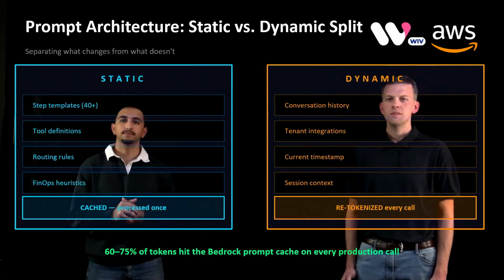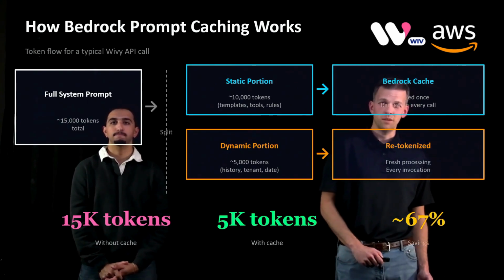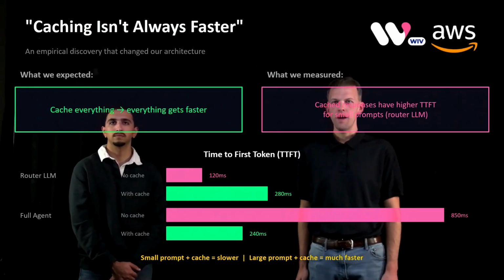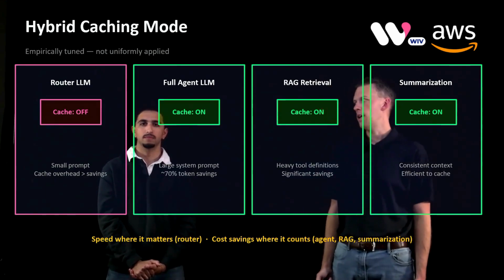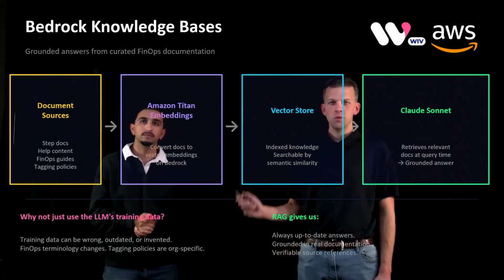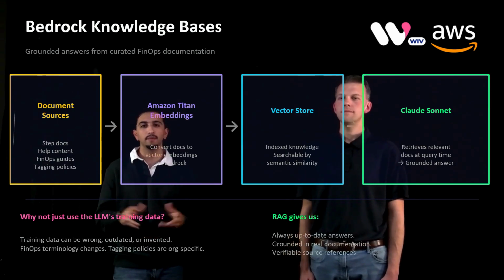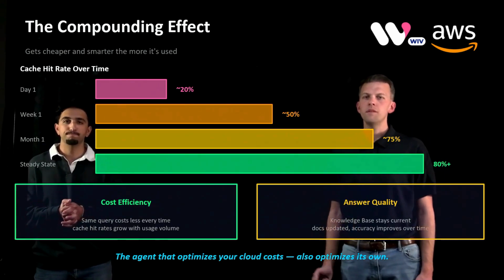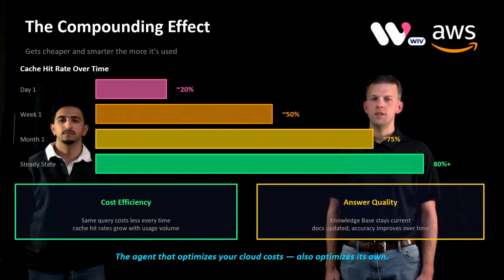Caching and Knowledge Bases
"Does prompt caching always make AI faster?"

Not always.

In this session with AWS, Wiv breaks down one of the biggest lessons learned while building AI systems on Amazon Bedrock: optimization isn't always as straightforward as it looks.

Caching improved performance dramatically for some workloads... and made others slower. The answer came from measuring what actually happens in production.

We also dive into how knowledge bases help AI systems move beyond general model training by grounding answers in real documentation, customer policies, and FinOps guidance.

Watch to learn:

✅ Static vs dynamic prompts and how prompt caching works
✅ Why caching can improve — or hurt — performance
✅ When token thresholds make caching worthwhile
✅ How knowledge bases reduce hallucinations and improve accuracy
✅ Why AI systems can become both smarter and more cost-efficient over time

Learn more about Wiv: Wiv.ai